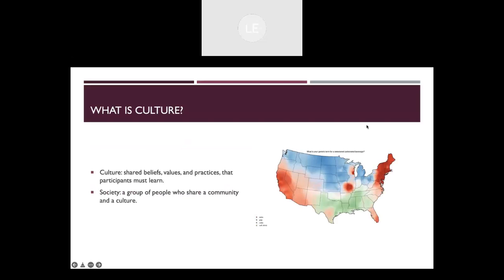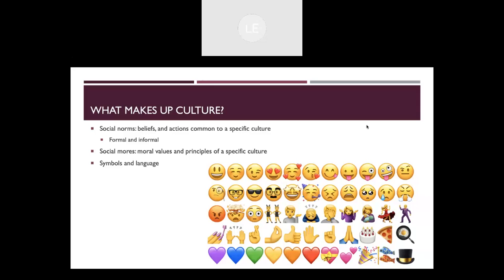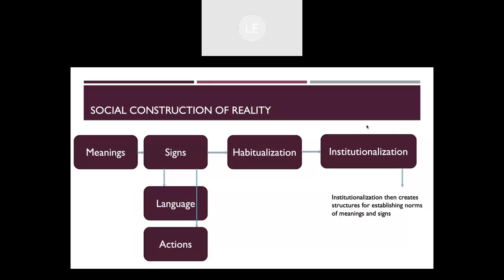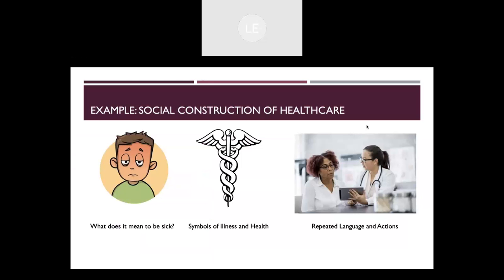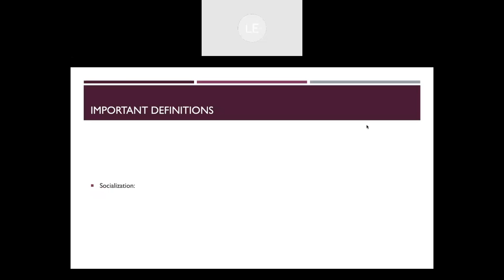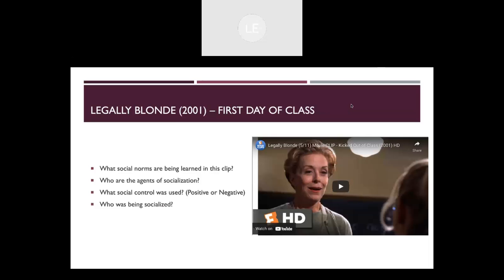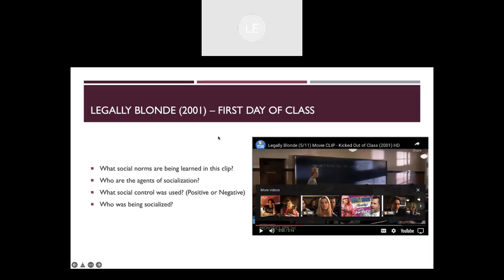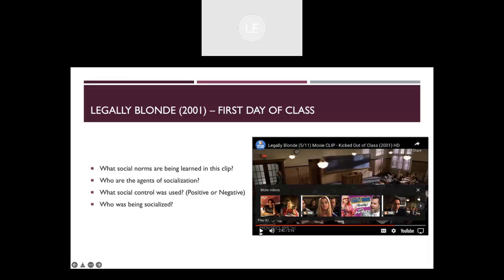W5 - Culture and Socialization